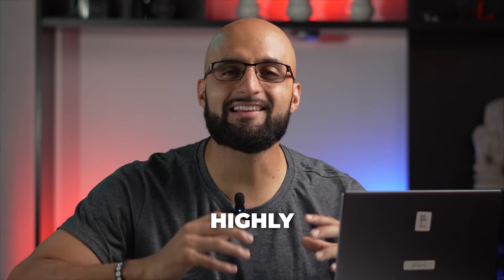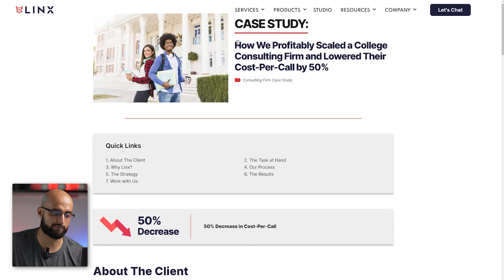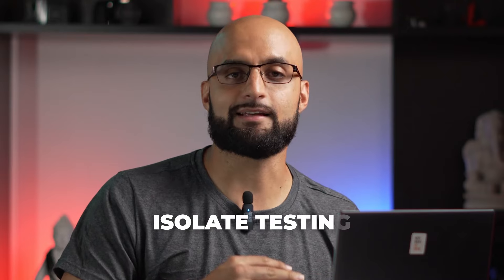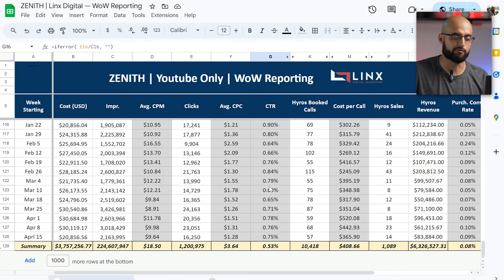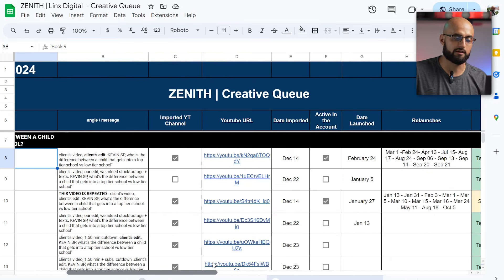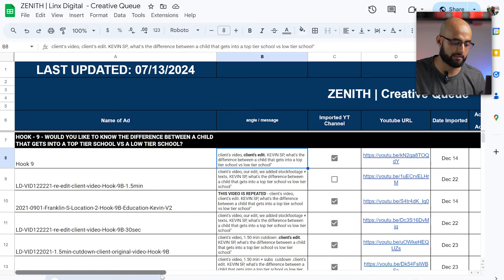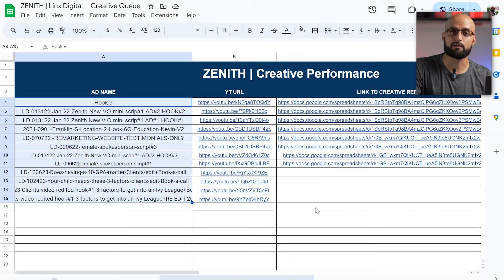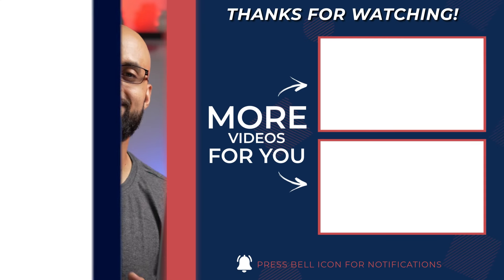Scaling to $13M in Profit with YouTube Ads